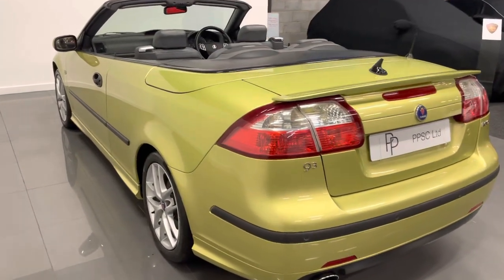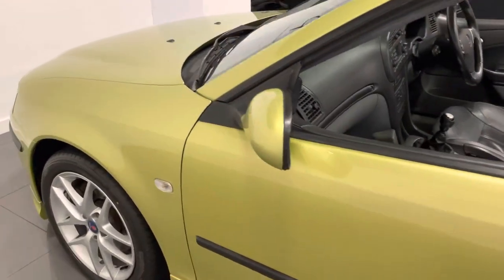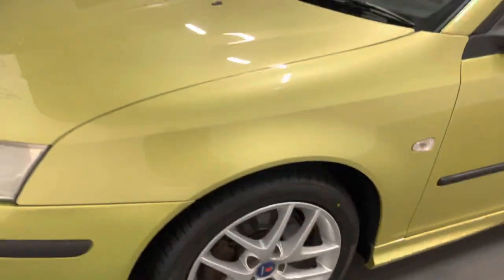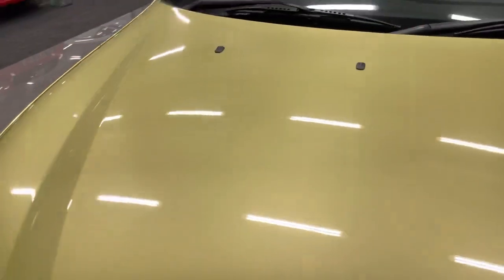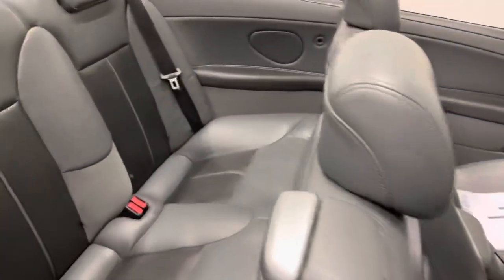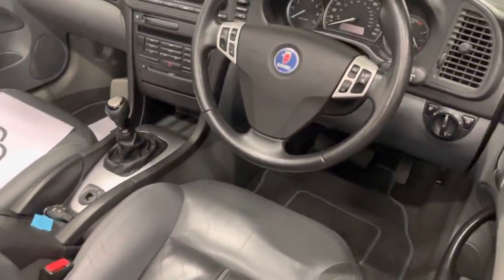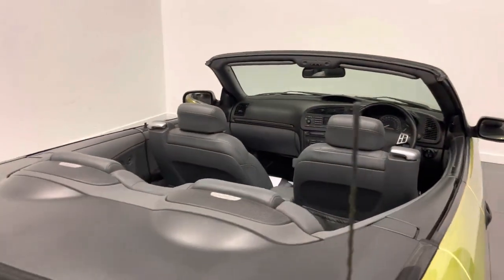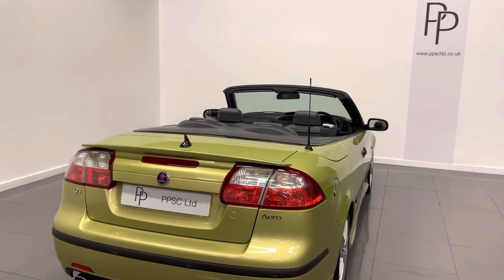2004 Saab 9-3 Aero Convertible